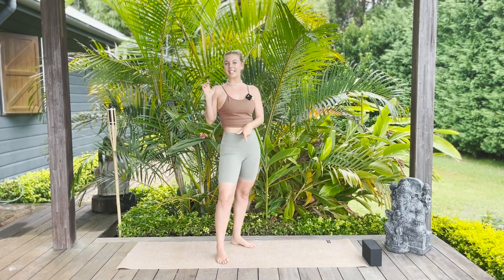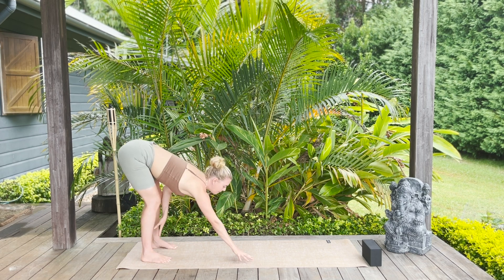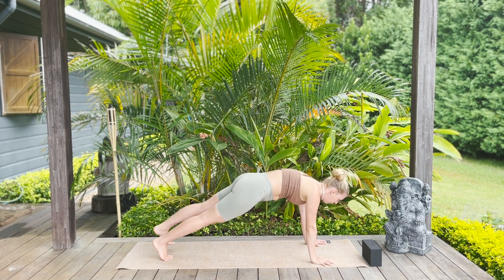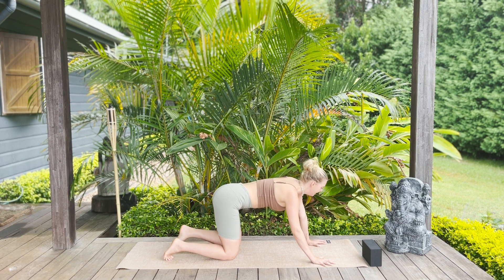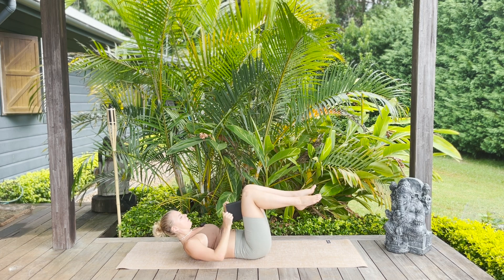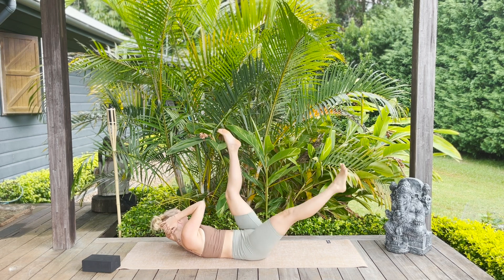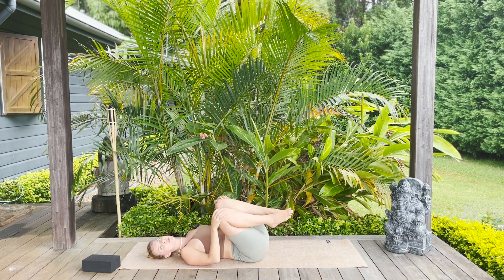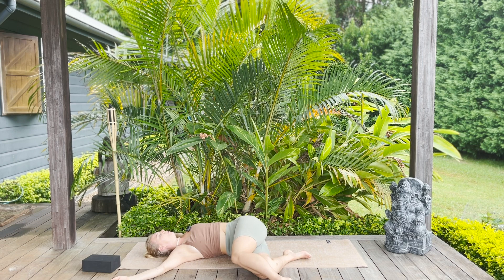15 Minute ABS | Slow and Controlled Core Workout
15 Minute ABS | Slow and Controlled Core Yoga Workout

This practice is PURE CORE! More of a Yoga Workout then a Yoga Flow.
For anyone looking to dive straight into the workout to build core a strong core, this one is for you!

You will need a block or a pillow, anything that you can squeeze between your legs.

Please remember that we are all different and that you can make this your own yoga practice ❤ Take a longer break when you need to.

My Instagram is Can't wait to hear from you!

👉 Yoga Clothing: I am wearing Indigo Luna, an ethical and sustainable Australian brand.

👉  Yogis looking for music, check out my Yoga Playlists on Spotify: kirstennielsenyoga

✅  Downloads for you!

✅  About me:

Kirsten is an internationally recognised Yoga Alliance E-RYT Yoga teacher and with a passion for all aspects of Yoga, has completed trainings worldwide totalling over 1300 hours as well as a diploma in Yoga management.
Her classes passionately demonstrate her love for the practice, a blend of fun, invigorating alignment based vinyasa, soulful yogic philosophy and deep meditation.
Kirsten encourages her students to express themselves in their own practice and to be in a place of less reaction, judgement and more self-introspection.

Hello friends!
Welcome to my Yoga Channel, I am so excited to be able to share my love for the practice from my home in Byron Bay, Australia.
My mission is to connect with yogis from all over the world, all levels, all ages and together we can grow and evolve physically, mentally and spiritually to become better versions of ourselves and in turn create a better world!

Much love, Kirsten ❤